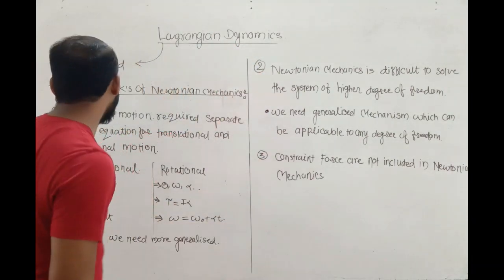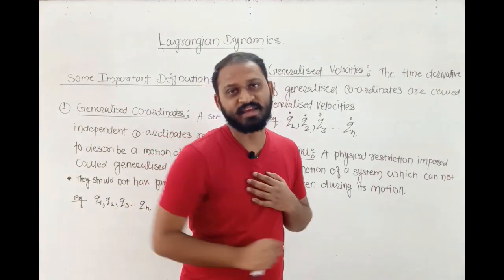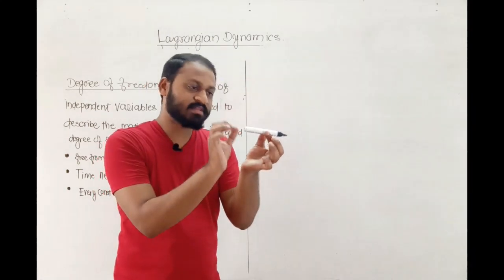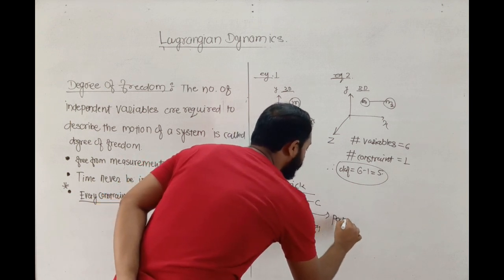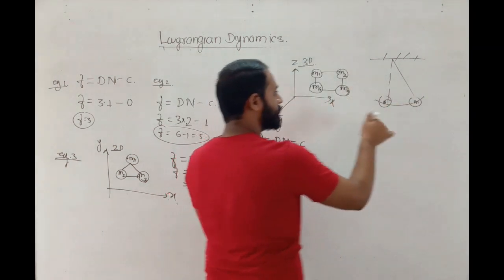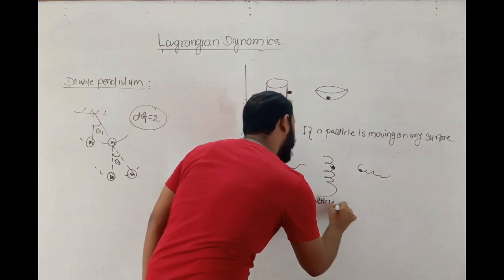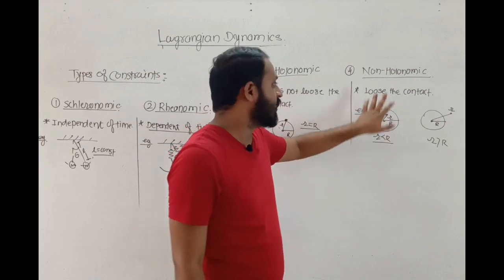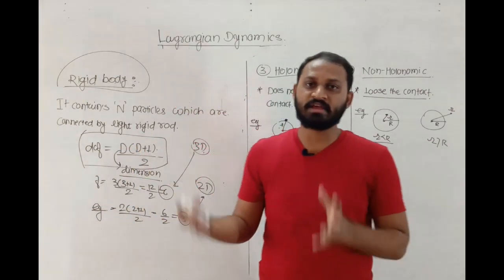Why We Need Lagrangian Dynamics? What Is Degree Of Freedom? What Is Constraints?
Welcome To PHYSICS CORNER

In this video I have discussed the Introduction to the Lagrangian Dynamics why we need this Dynamics?,and also the drawbacks of Newtonian Mechanics and then some important definitions and degree of freedom and the last that is types of constraints.

CONSTRAINTS DEGREE# FREEDOM#

This you tube channel provides helping hands to the students who are preparing for PHYSICAL SCIENCES EXAMS.